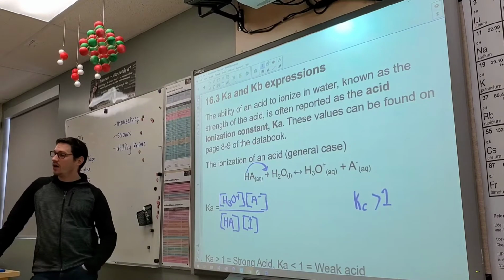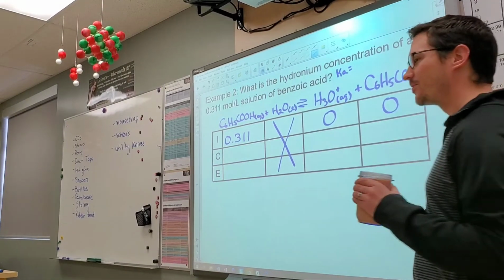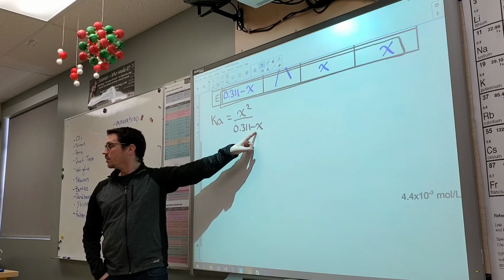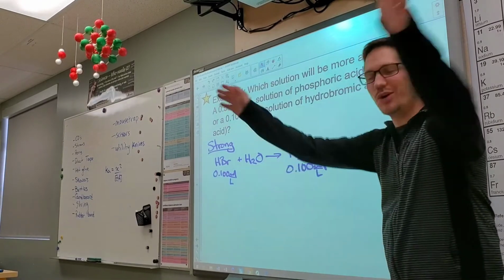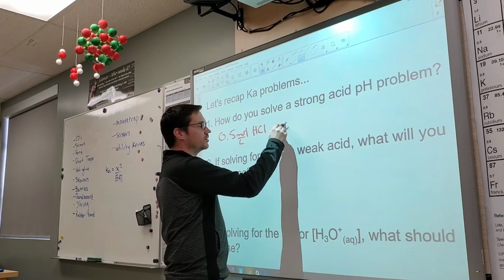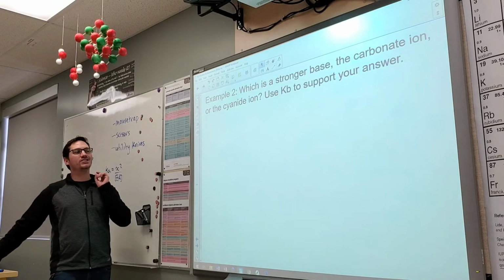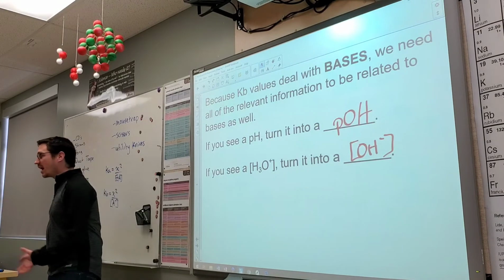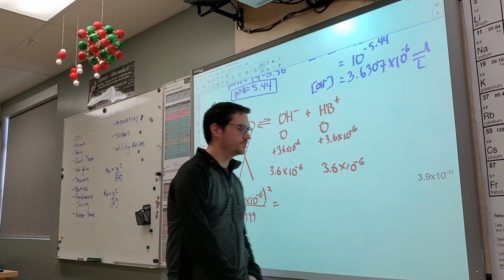16.3 Using Ka to Predict pH, and Kb